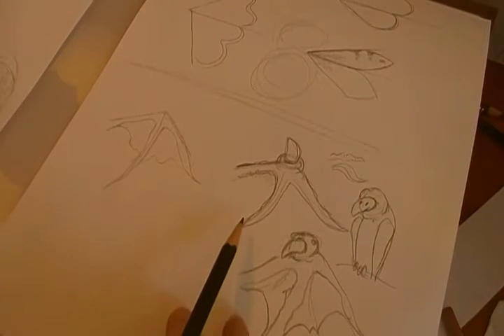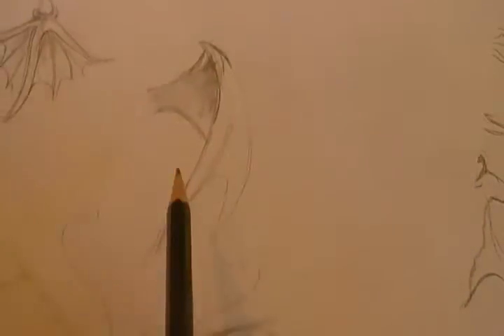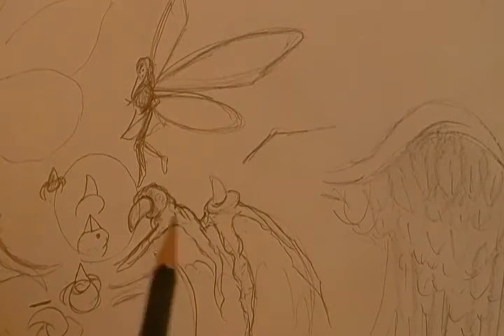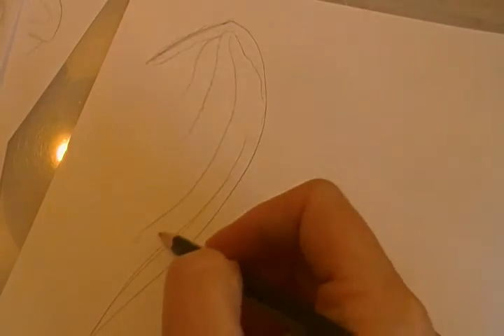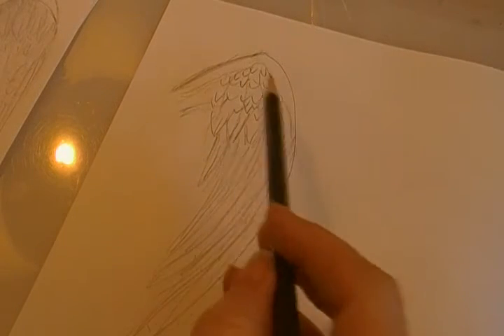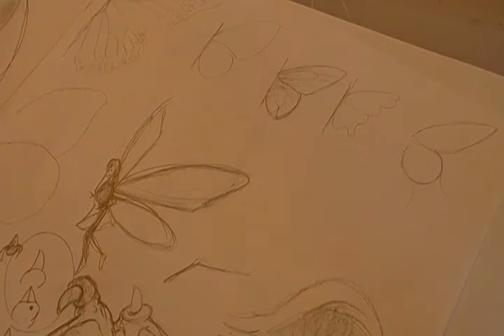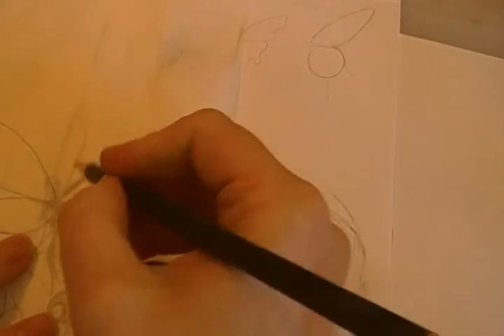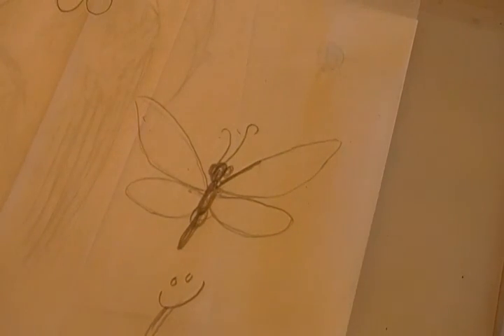Fairy Artist, Ronne P. Barton, Lesson #3 Part 2: How to Draw Fairy/Dragon Wings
This is Lesson #3, Part 2 of 2 on how I draw Fairy and Dragon Wings.  This picks up where Part 1 ended.